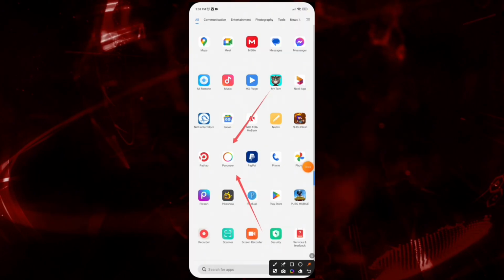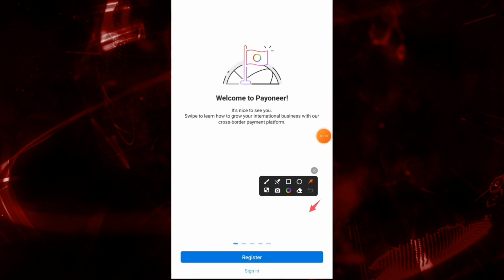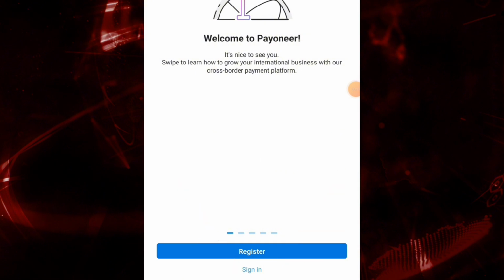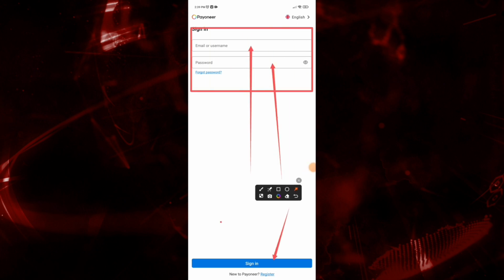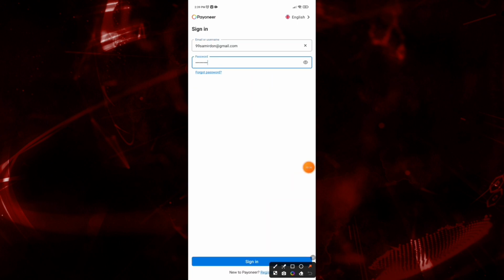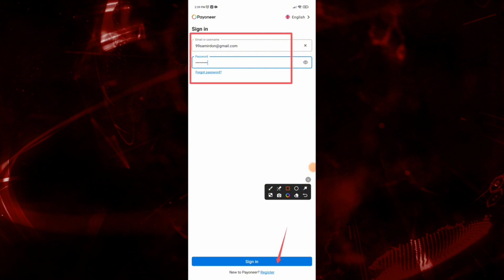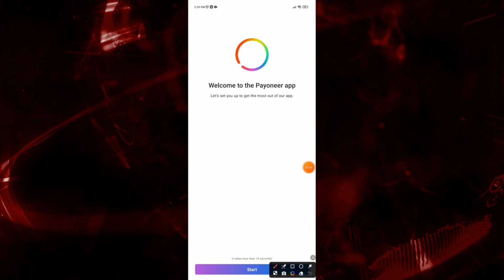Payoneer Login 2024 | How To Sign In Payoneer Account (Full Tutorial)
How to log in to your payoneer account? Ready to tap into your global payments and manage your finances seamlessly? This quick guide will show you exactly how to log in to your Payoneer account and unlock all its features!